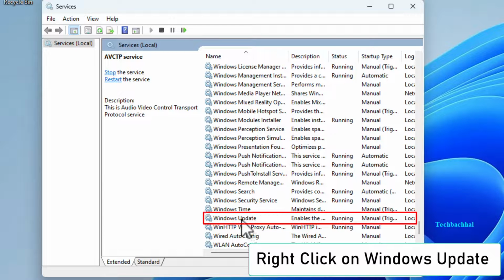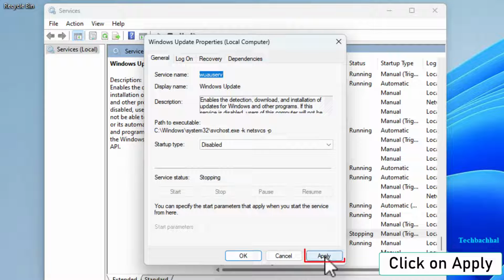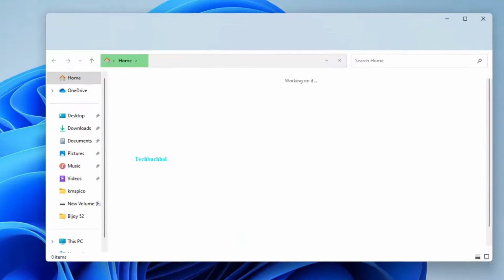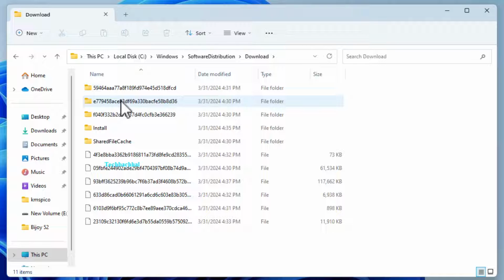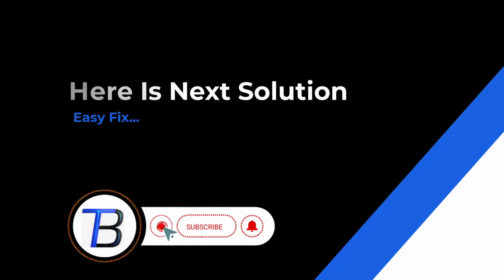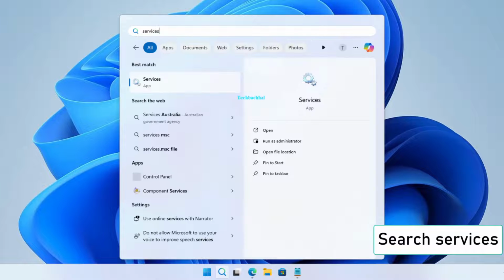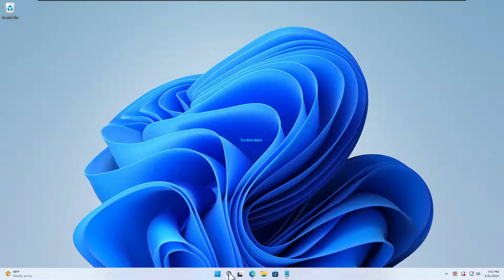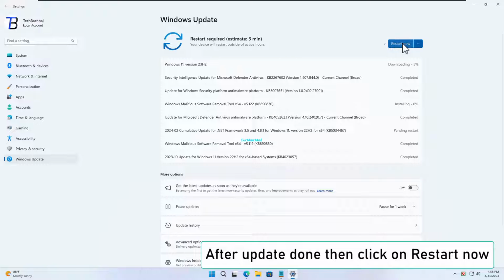How To Fix Windows Update 23H2 Stuck on 100% | easy fix | 2024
Is your Windows update stuck at 100% on version 23H2? Don't worry, we've got you covered! In this video, we'll walk you through simple, effective solutions to resolve this common issue and get your update moving again. Whether you're experiencing a frozen progress bar or a seemingly endless update cycle, our step-by-step guide will help you troubleshoot and fix the problem in no time. Say goodbye to update frustrations and hello to a smoothly functioning Windows system. Watch now and get your update back on track!

00:00 Intro
00:14 Services
01:27 Clear software distribution folder
02:49 Services
03:52 Outro